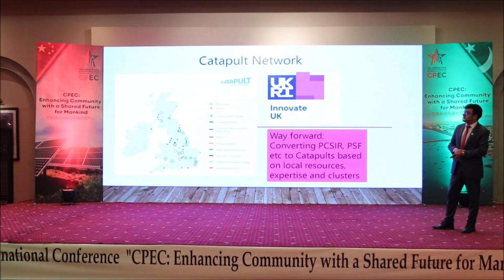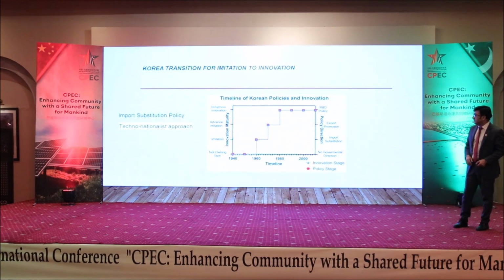Speech by Dr. Najeeb Ullah, Former Member, Science and Technology - 10-07-24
On 10 July 2024, Dr. Najeeb Ullah, Former Member, Science and Technology delivered speech on “CPEC Phase-II and Socio-Economic Development through Technological Advancements” at the One Day International Conference on “CPEC: Enhancing Community with a Shared Future for Mankind” Jointly organized by Ministry of Planning, Development and Special Initiatives, Government of Pakistan and Pakistan Research Center for a Community with Shared Future (PRCCSF) in collaboration with Embassy of the People’s Republic of China to Pakistan at Serena Hotel, Islamabad.
During his presentation, Dr. Najeeb Ullah discussed "CPEC Phase-II and Socio-Economic Development through Technological Advancements." It is probable that he focused on the potential impact of the second phase of the China-Pakistan Economic Corridor (CPEC) on the socio-economic development of the region, particularly through the utilization of technological advancements. This may have included discussions on infrastructure development, enhancing industrial capacity, and leveraging technology for sustainable economic growth.